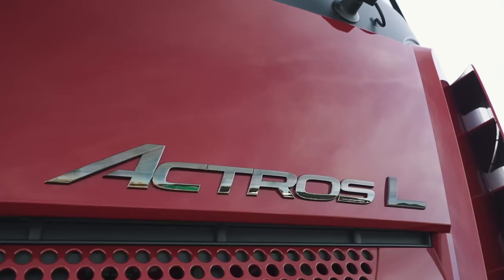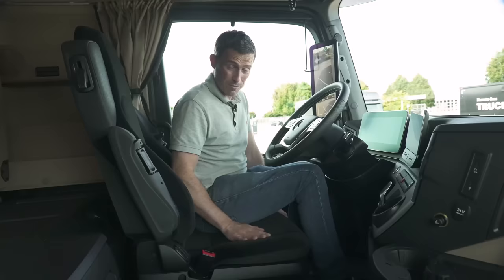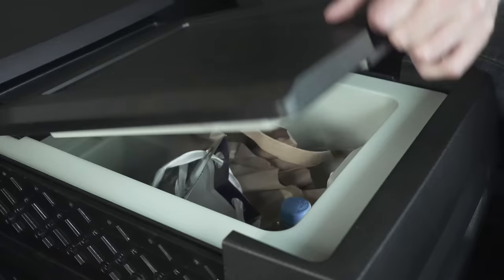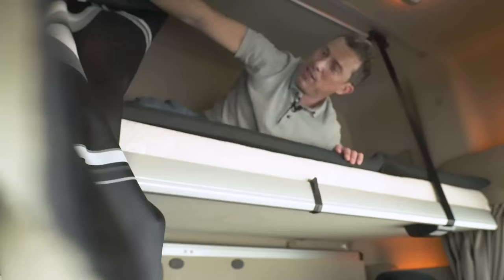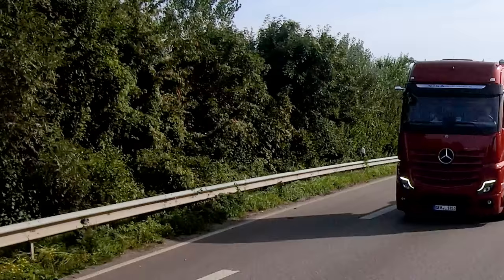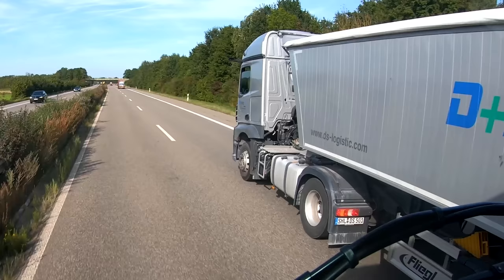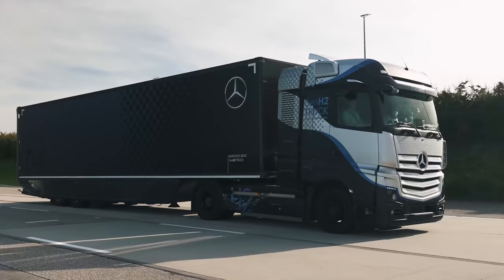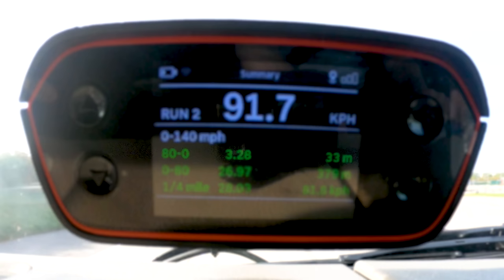This is the MOST luxurious truck EVER!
This is the absolutely huge Mercedes Actros L - and Mat’s about to take it on a test drive!

Now we’re guessing most of you are probably thinking why we’re reviewing a truck on YouTube? Well, there’s a very good reason - this new Actros L is pretty much one of the most modern & advanced HGVs available today!

For starters, you’ll need to take a tour around the cabin. Not only does it come covered in high-quality materials and a driver's seat with oh-so-many adjustments, it even has a digital drivers display and cameras for side mirrors!

And as you’d expect, it’s packing some serious power! Thanks to the 13-litre straight-six turbo-diesel upfront, this Actros L can put down 530hp & a huge 2,600Nm of torque!

So if you were planning to drive trucks for a living, surely this is the only choice for you, right?! Or would you wait for a Tesla Semi?